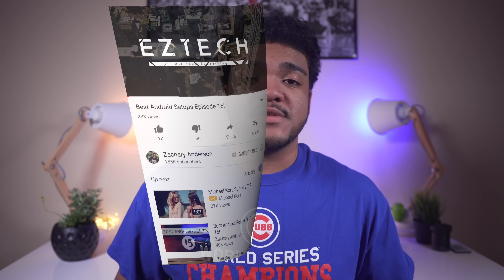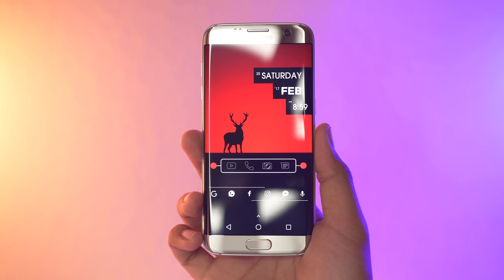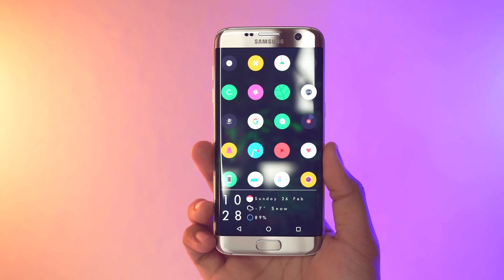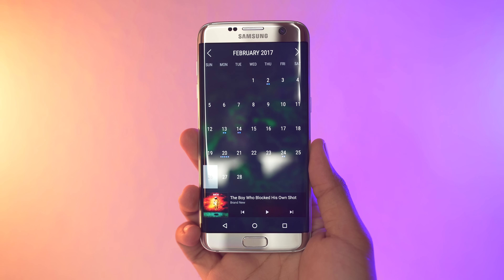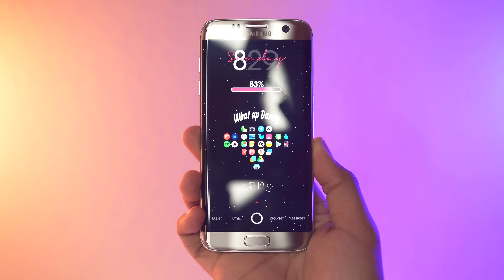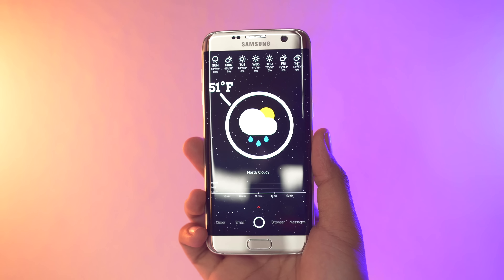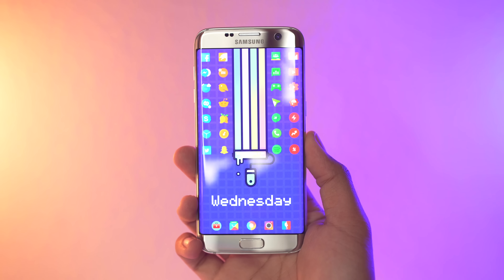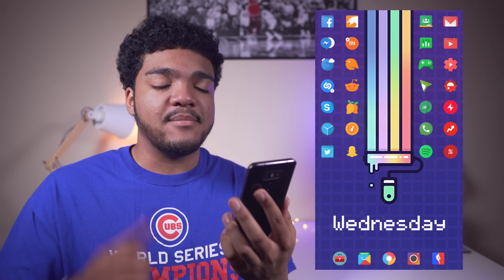Best Android Setups Episode 17!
Download Candid and join my Best Android Setups group!

Dan's Setup Backup - Waiting for resubmission